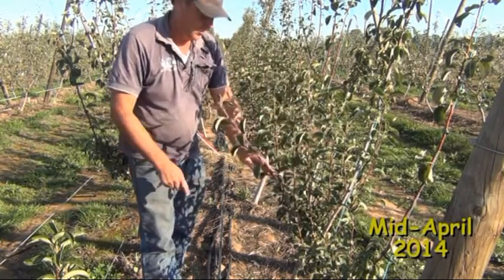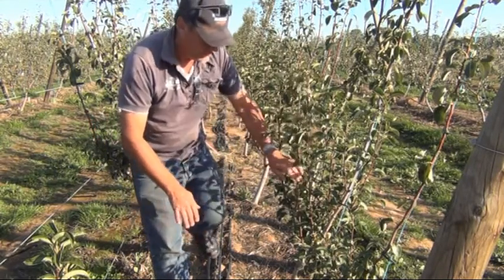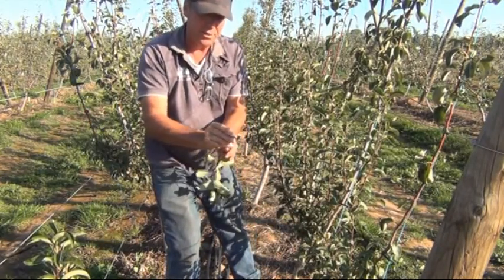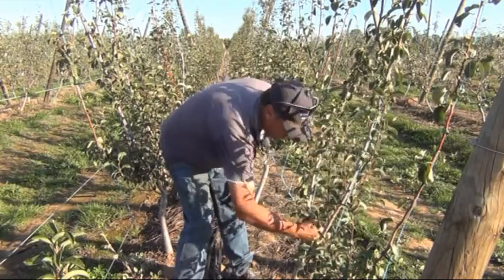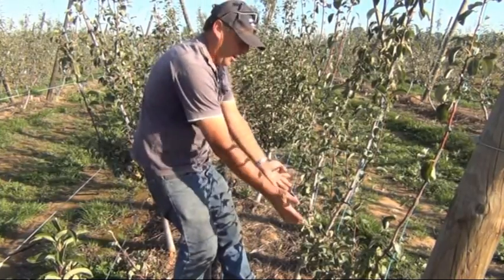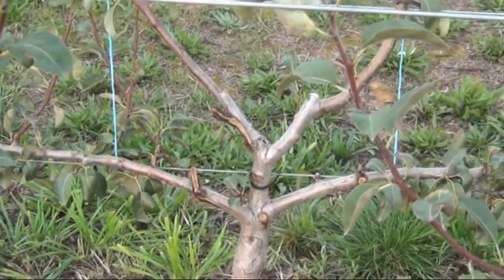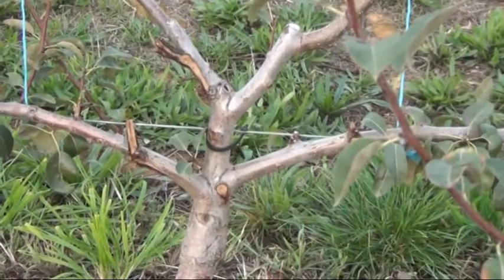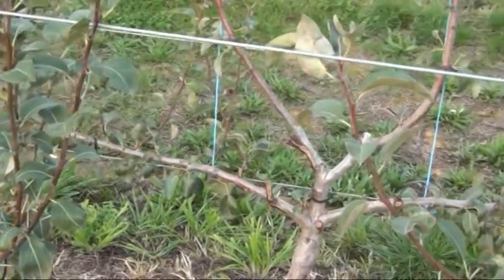Removing unwanted growth points on young pear trees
Ripping or Rubbing? - Removing unwanted growth points on young pear trees, from the Pear Field Laboratory, Horticulture Centre of Excellence, Tatura